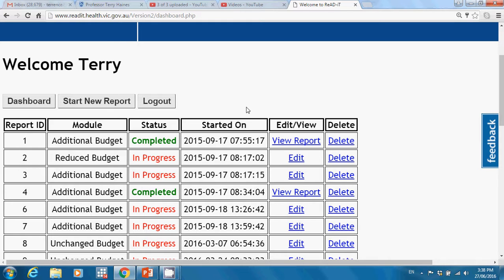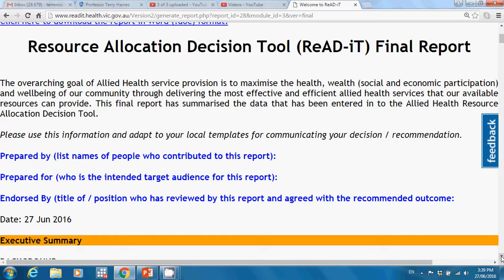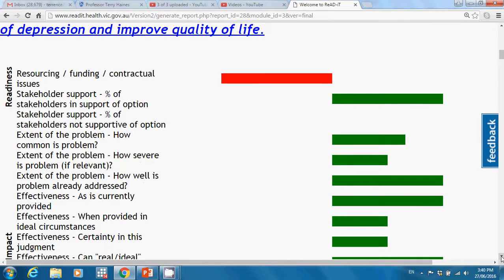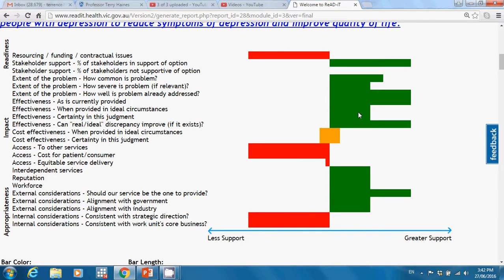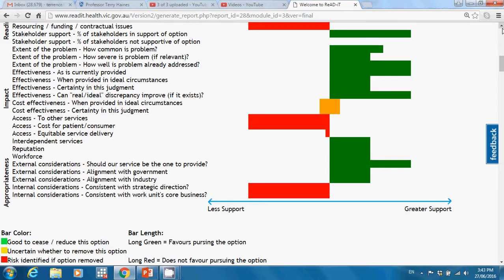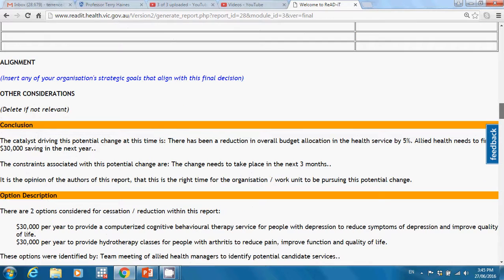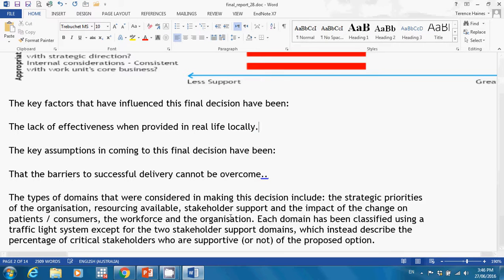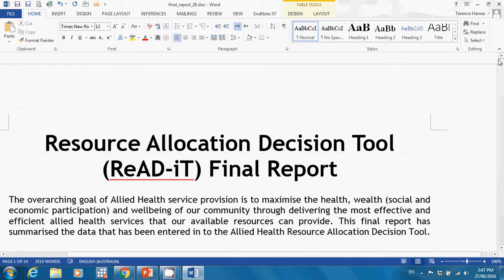ReAD-iT walkthrough video - Reduced budget - part 2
This is part 1 of 2 of the ReAD-iT walkthrough video for when you have a reduced budget.